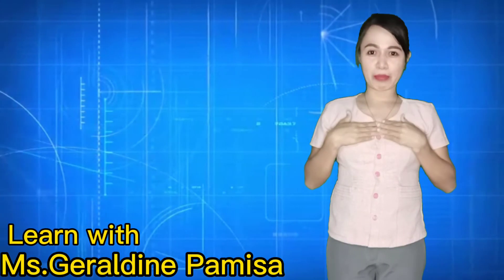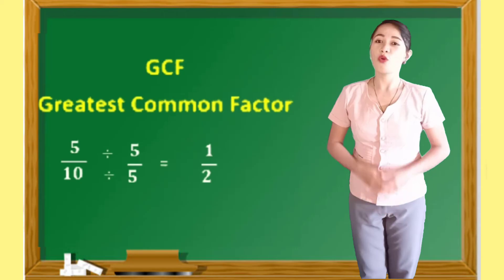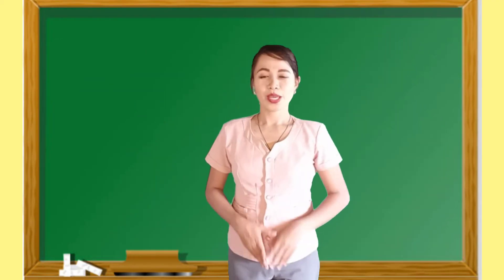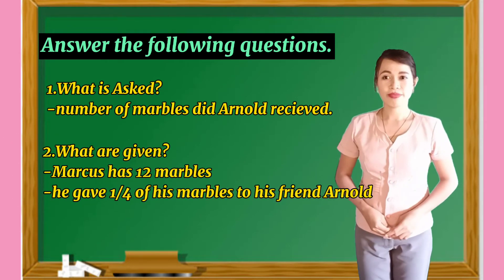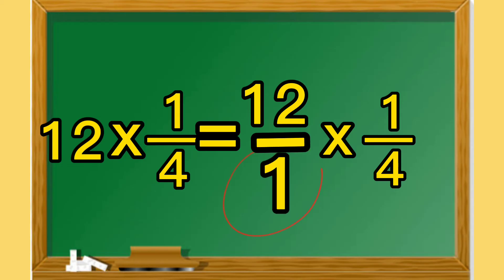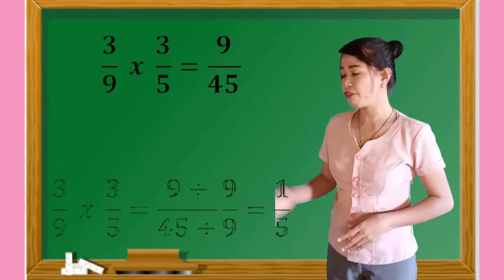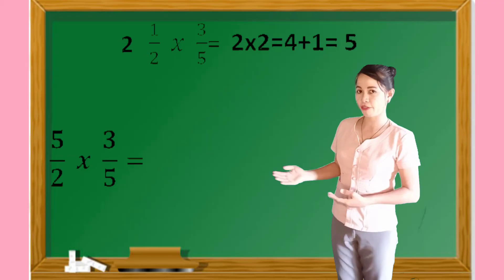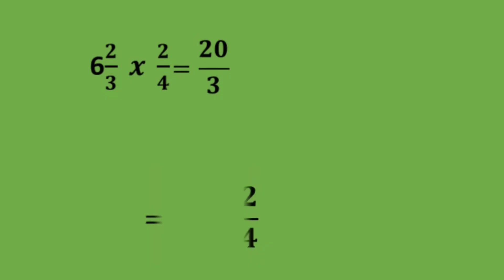SEAMEO DEMO TEACHING 2020 MATHEMATICS 5 |Multiplying Fractions